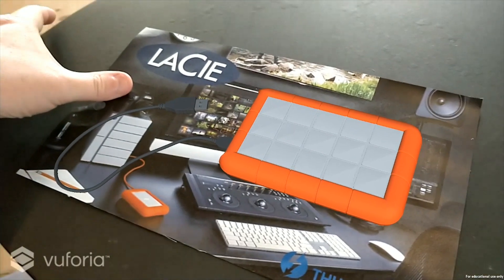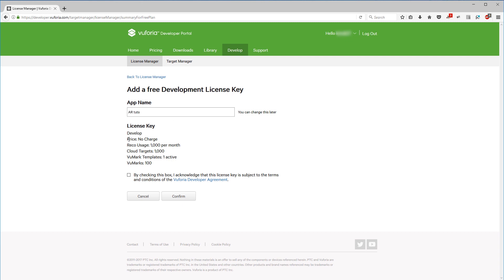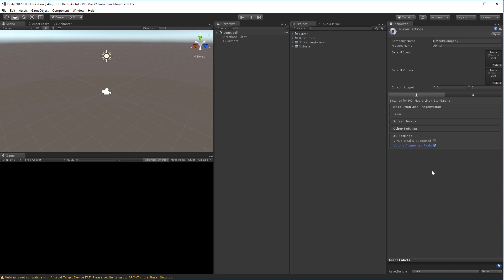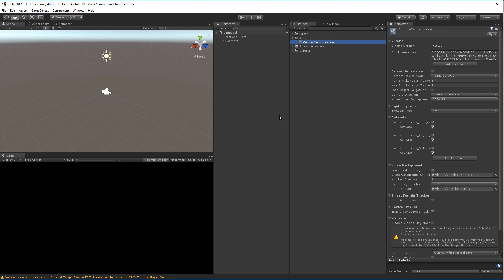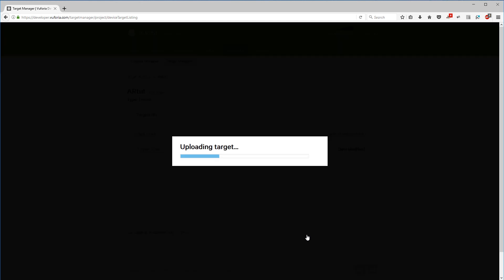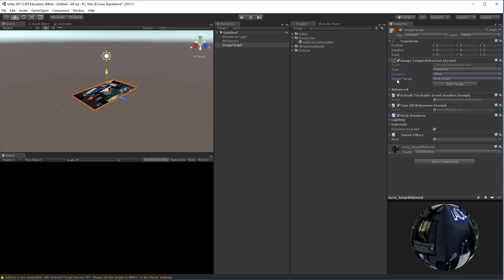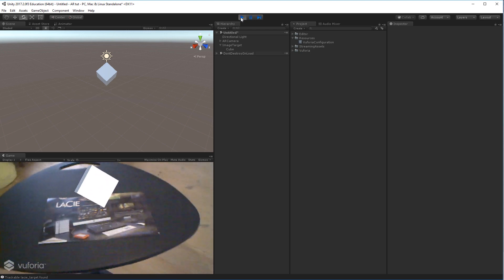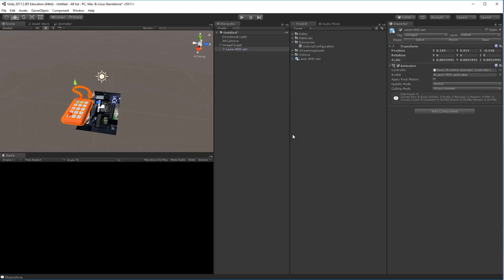How to create an AR app with Vuforia in Unity 2017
How to set up Augmented Reality (AR) tracking in Unity3D using the now integrated Vuforia plugin.

Settings and basic setup